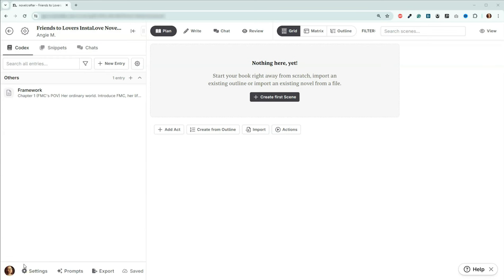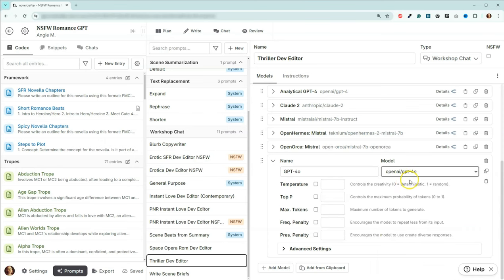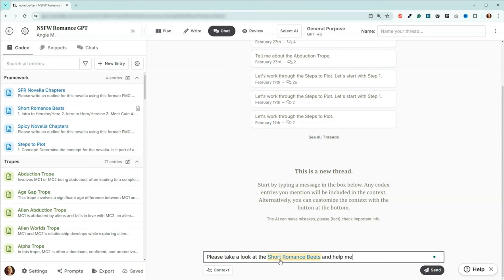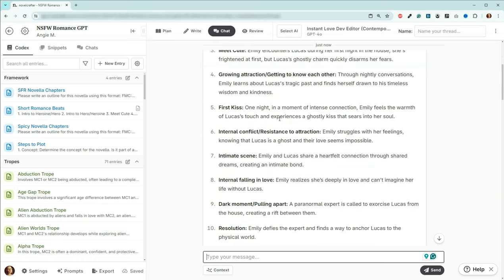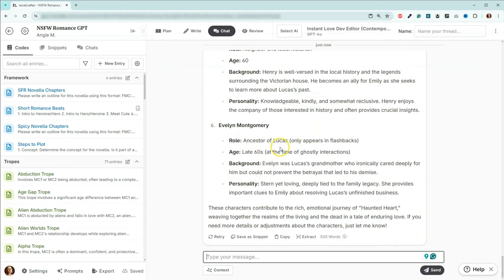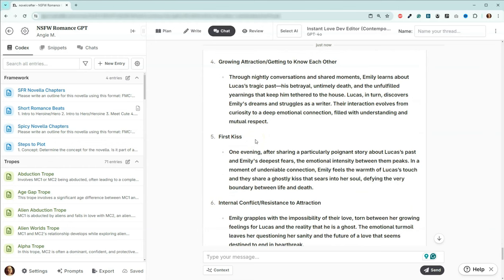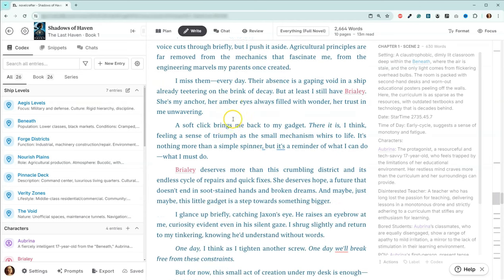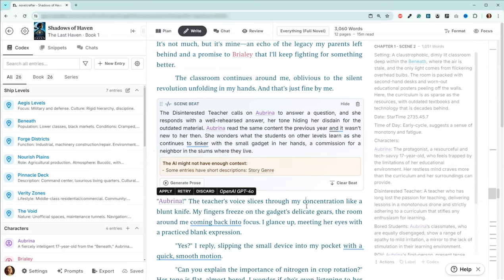Unveiling the Power of GPT-4o in Novelcrafter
After the new models and some new features were added, I finally had time to test GPT-4o in Novelcrafter in both chat and prose.

- "How to Write Short Romance" by Nell Alexander
- "Whisper Waves (Soulful Seas Duet Book 1) by Blake Black

Timestamps:
00:00 Introduction
00:42 Novelcrafter Improvements
02:28 Adding GPT-4o to a Prompt
03:21 Sharing Prompts with Clipboard
04:16 Prompting in Chat with GPT-4o
13:48 Scene Beats with GPT-4o
19:36 Wrap Up